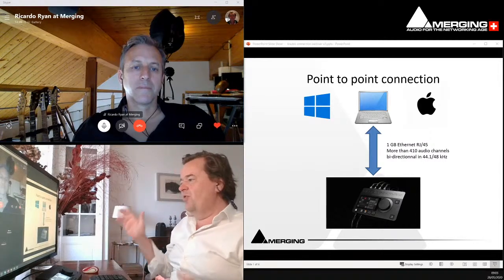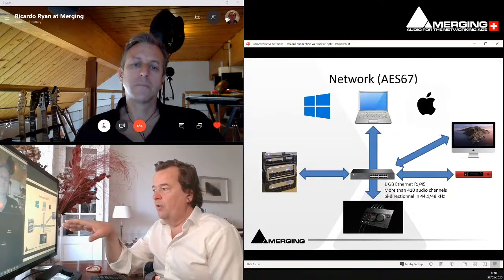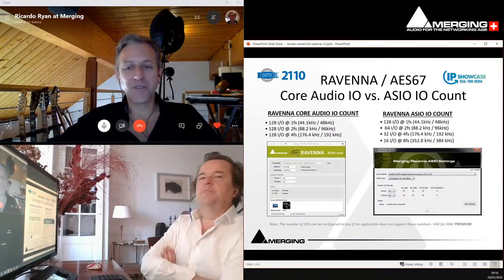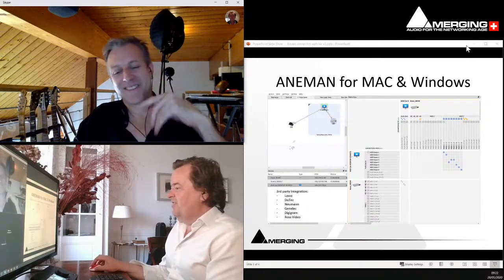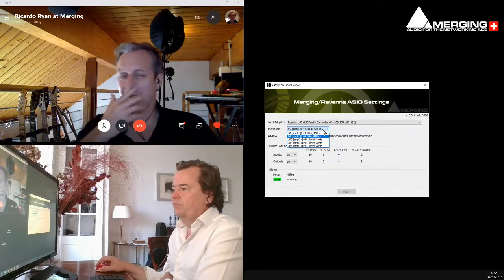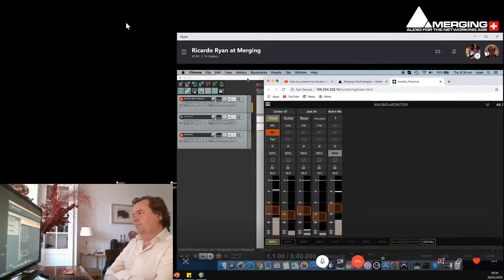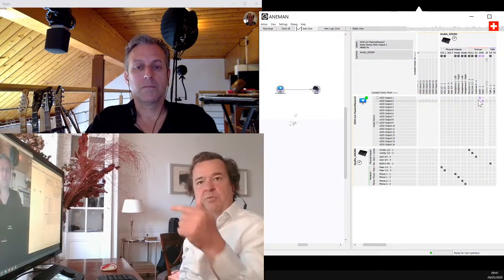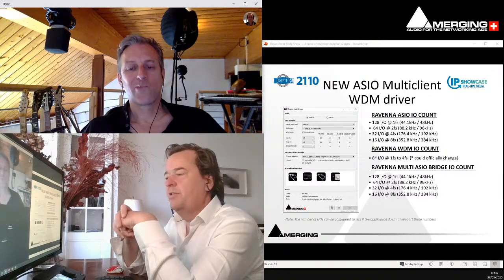How to connect my Anubis / Virtual Sound card / Network (English)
The very versatile Anubis audio converter, no latency mixer and monitoring device is connected via the network. We’ll show the easy way to do this in both Windows and Mac world. Basic configuration and more advanced will be covered. All your questions are welcomed – duration of approx. 45 minutes